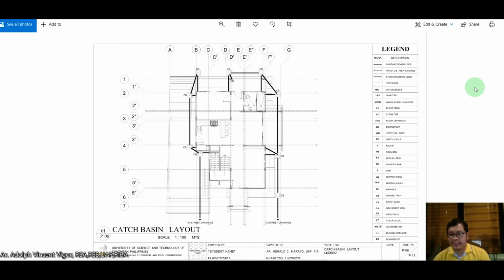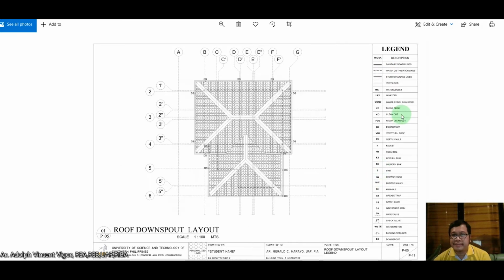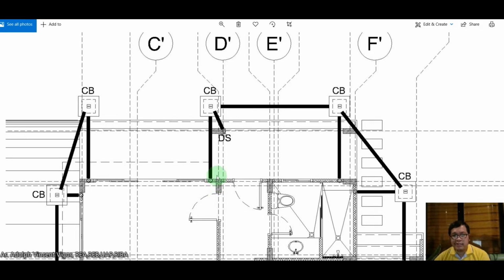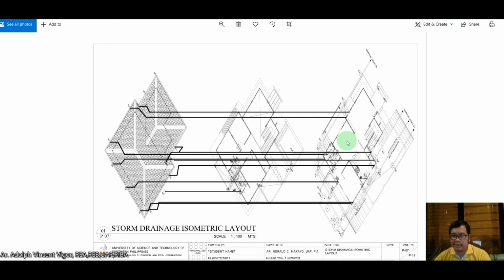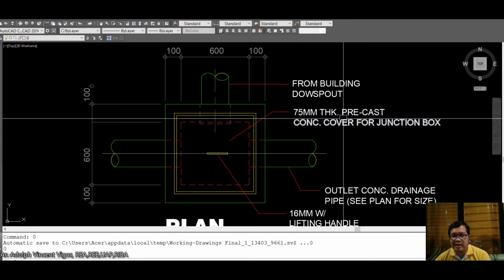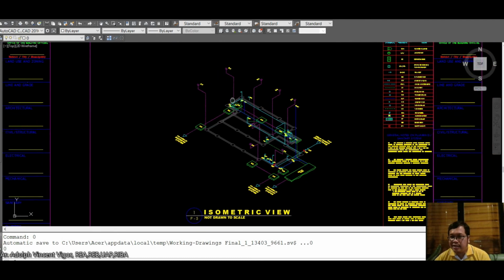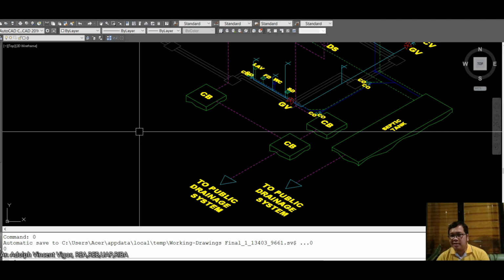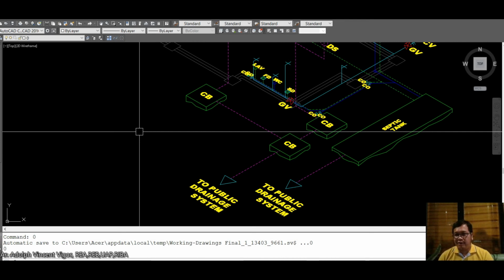Final Term Week 5&6 Plumbing Lecture